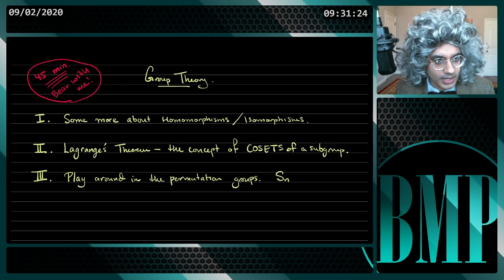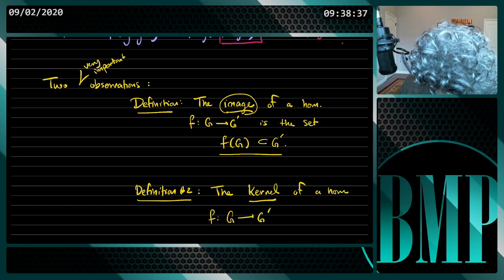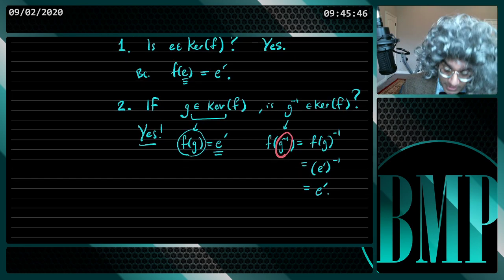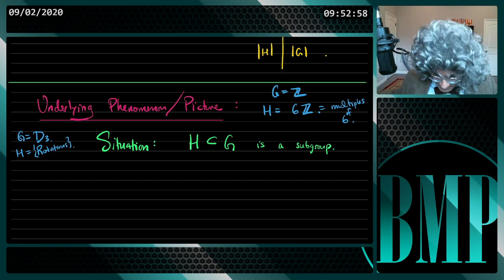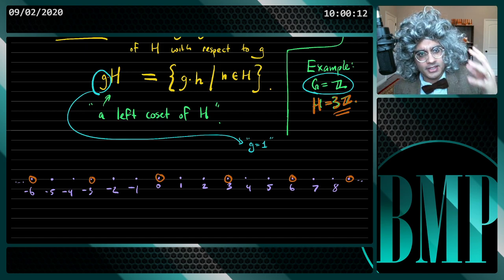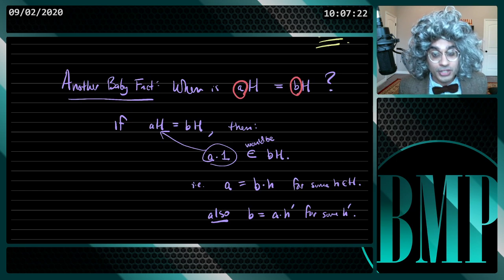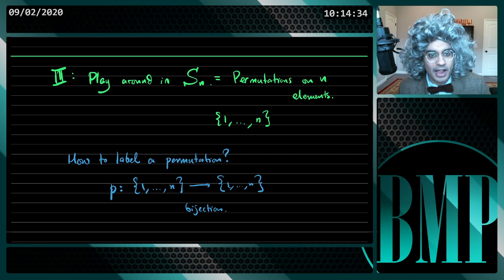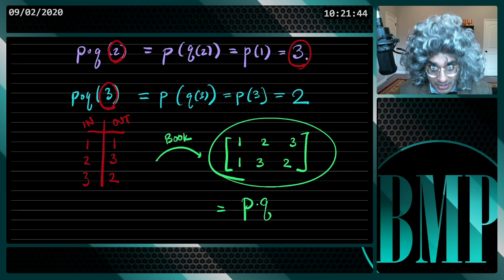[ABSTRACT ALGEBRA] --- HEADING TOWARDS LAGRANGE